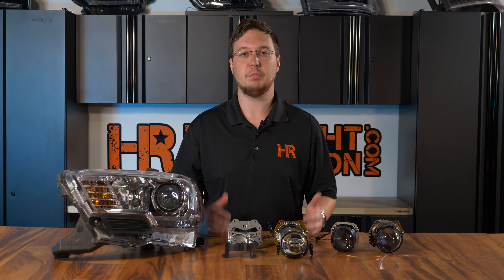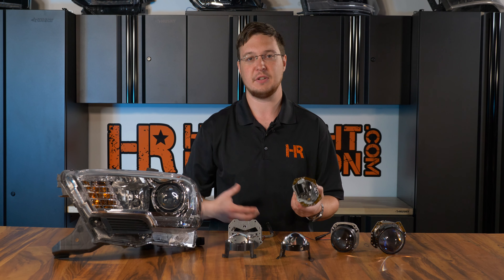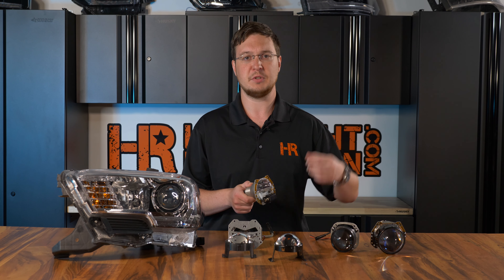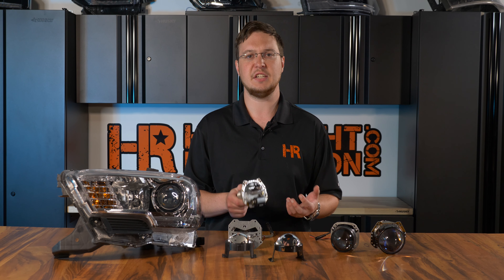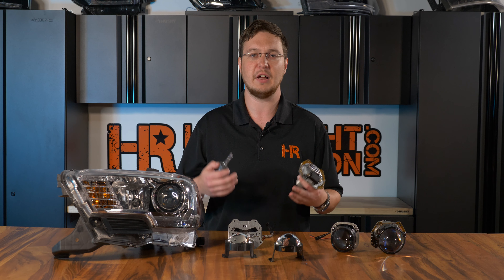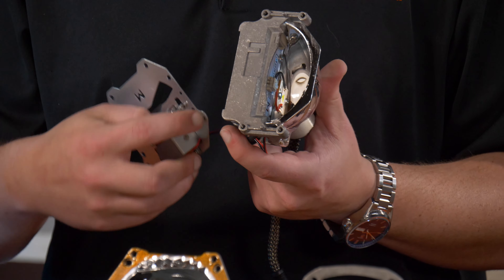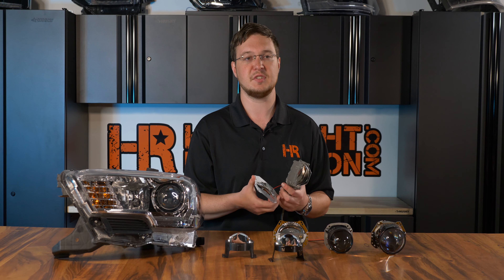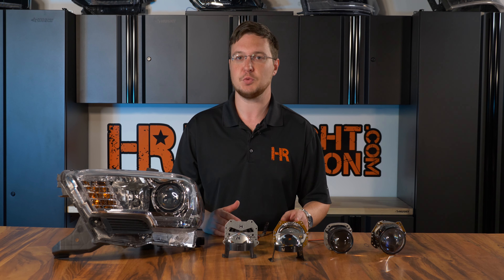Bi-Halogen, Bi-LED, Bi-Xenon HOW THEY WORK | Headlight Revolution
In this video, John Tobias explains the difference between Bi-Halogen, Bi-Xenon, and Bi-LED projectors!